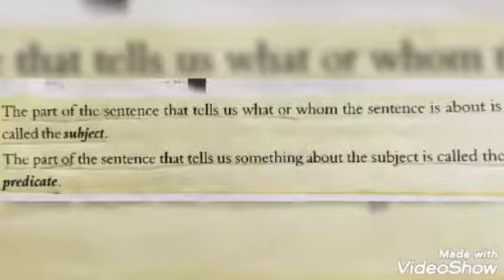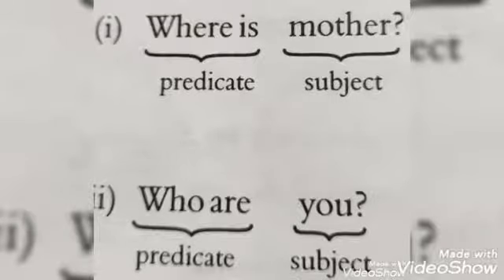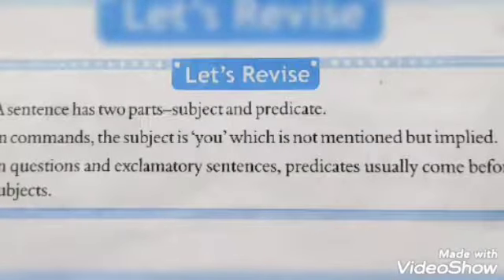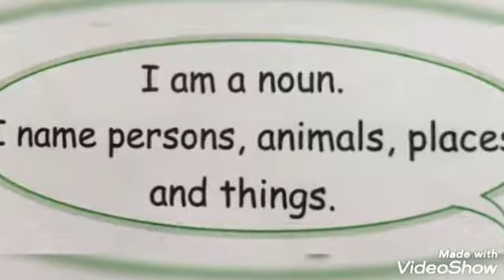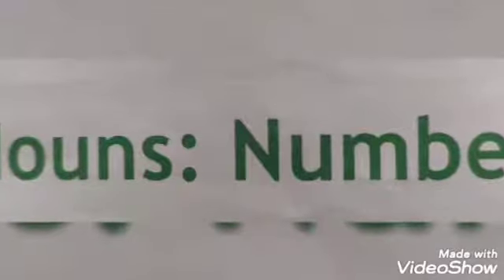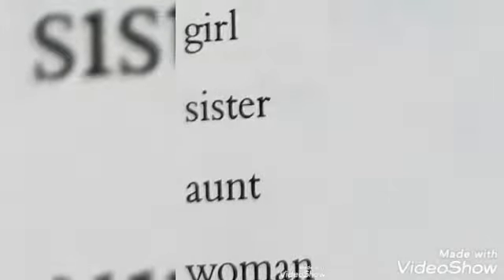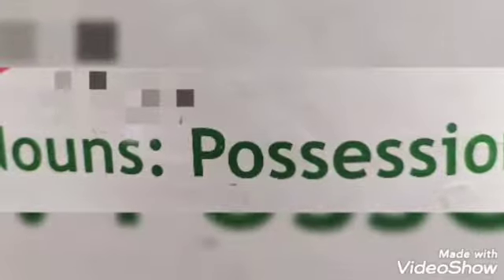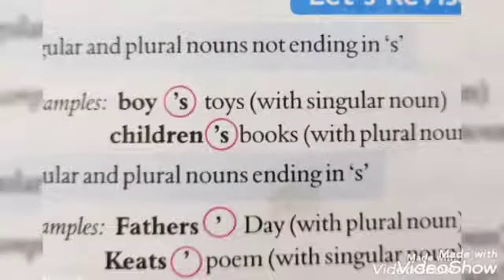Learn English Grammar with Reeba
Subject and Predicate, details of Nouns